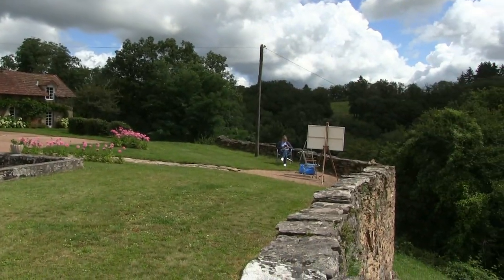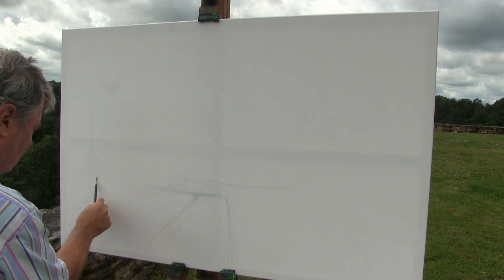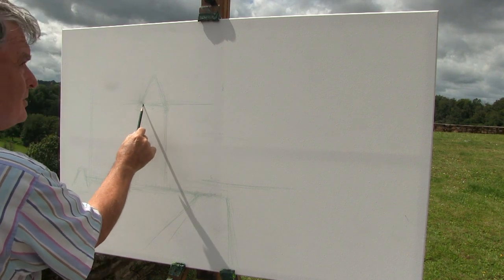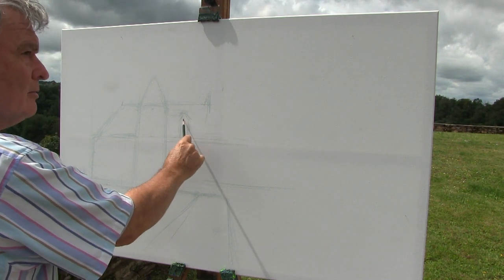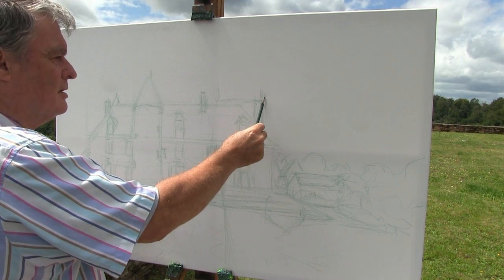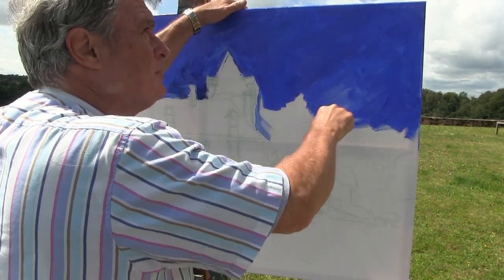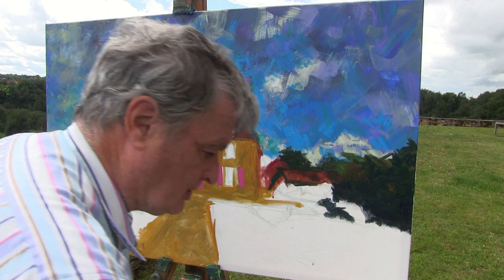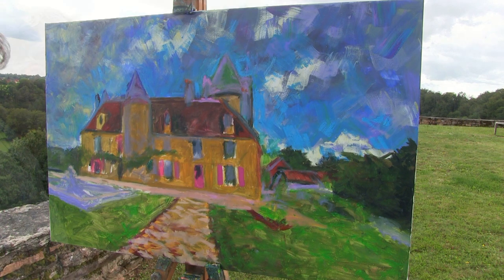Chateau de Puy Guillon - Large en plein air acrylic.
I hope that every plein air work I do is different to any other in that I capture the place, moment, mood , light, atmosphere and make a personal statement about the scene. In this case it is the first larger work here in France after a long absence. I wanted the imposing monumental feeling of this chateau on the hill top plus the bright sunlight of the Creuse summer. Without making it a photographic representation but reflecting the energy of the moment. Powerful.